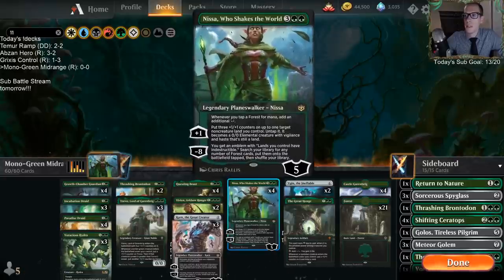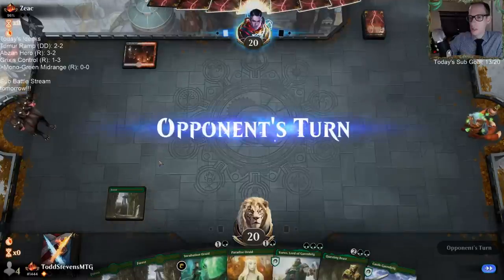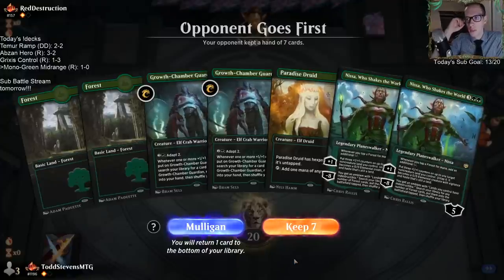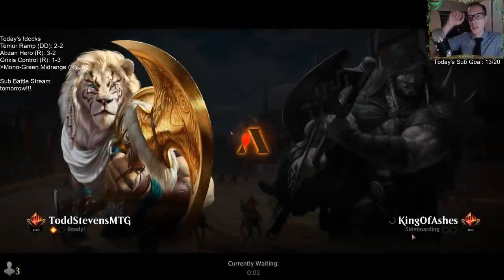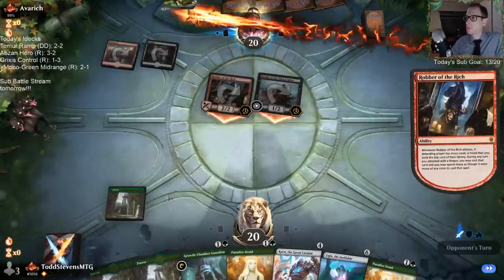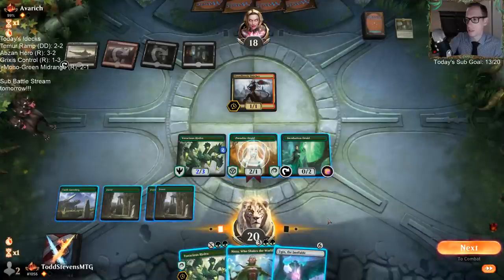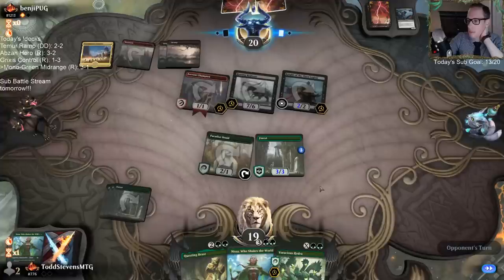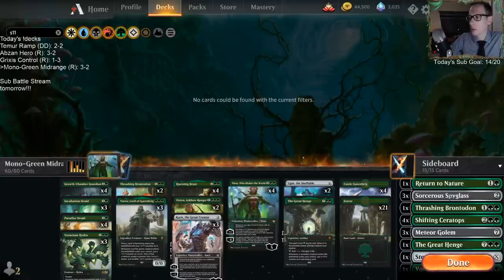Mono-Green Midrange: Battling the cult of Rakdos!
Mythic w/ Mono-Green Midrange! MTG Arena - Standard, 12/27/19